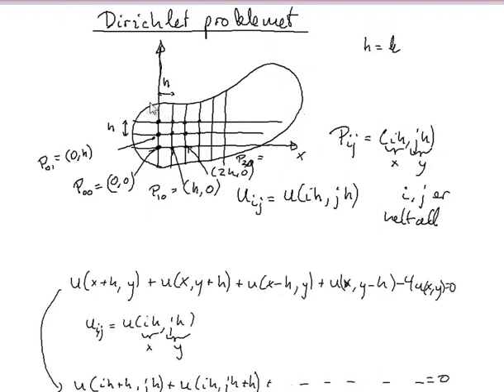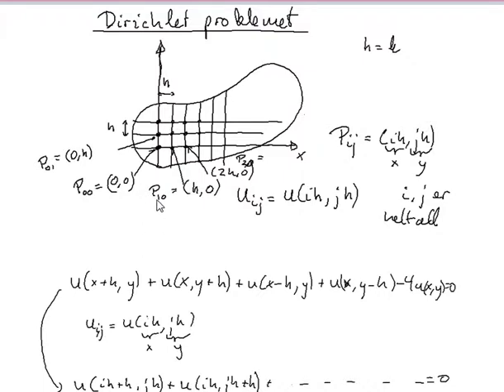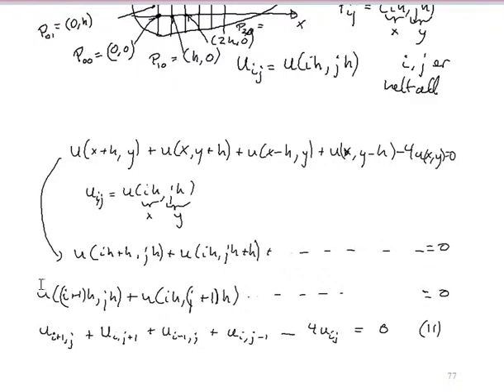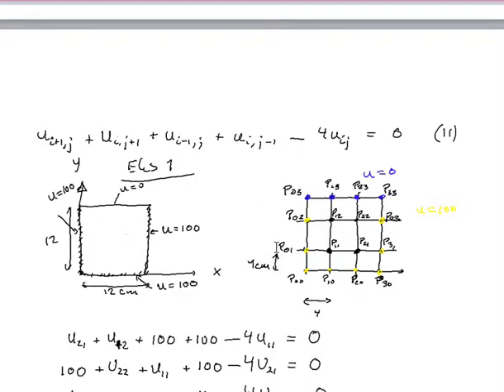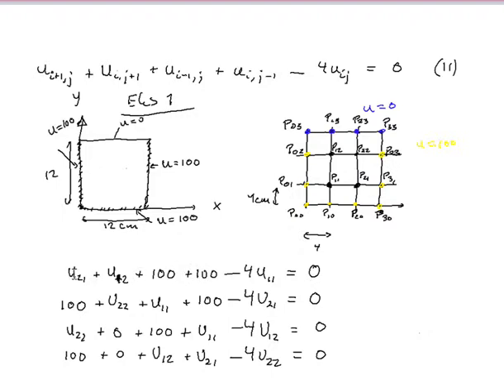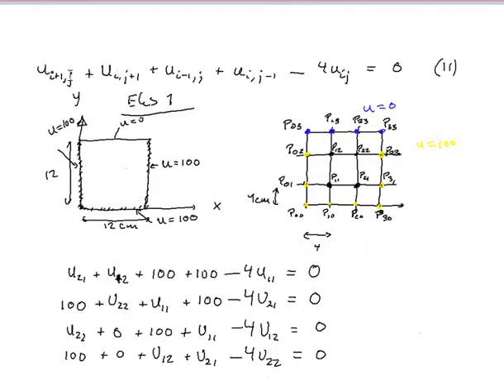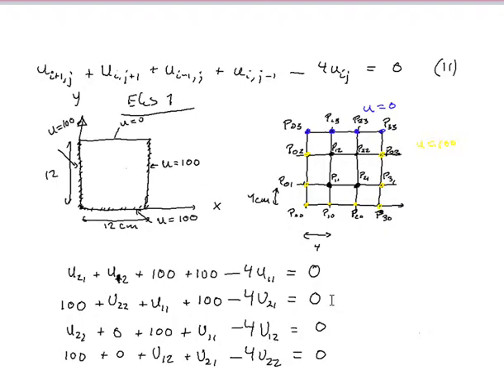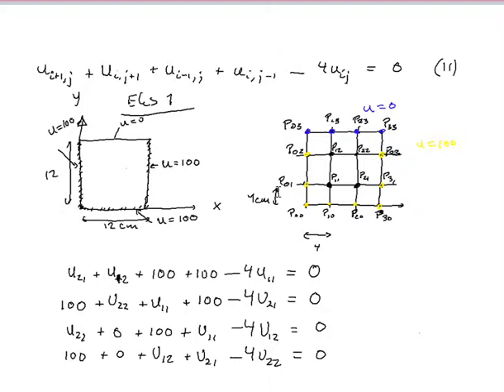A numerical method for the Diriclet problem